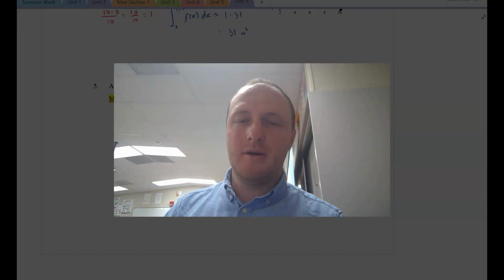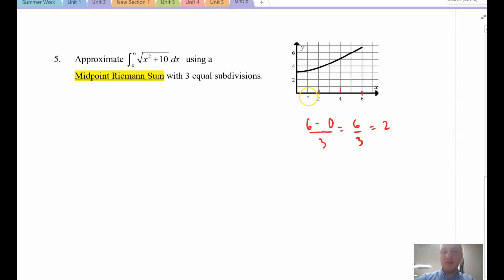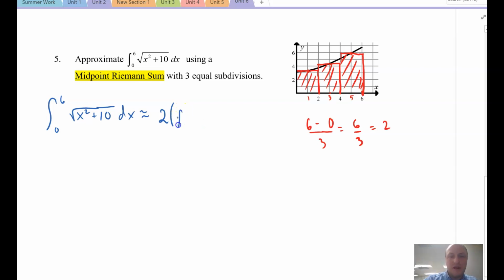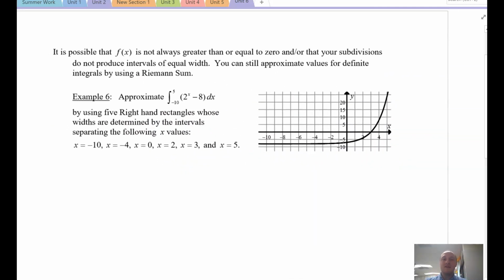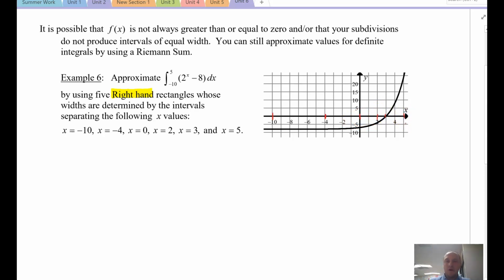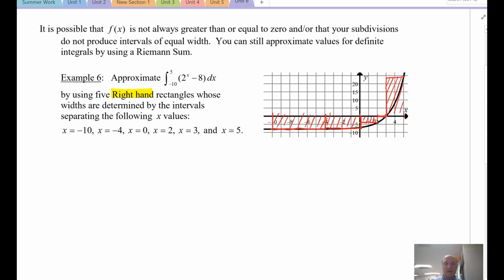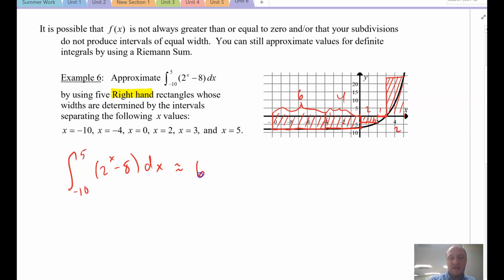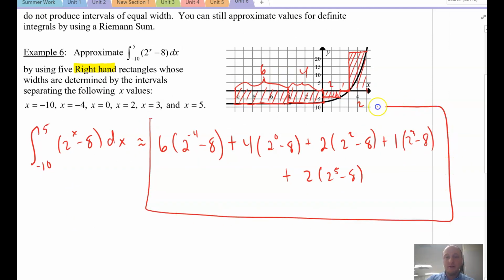AP Calculus AB| 6-2B Riemann Sums from a Function